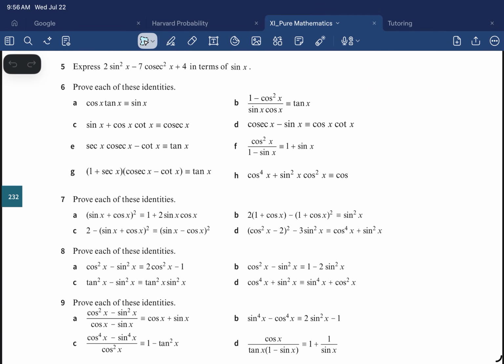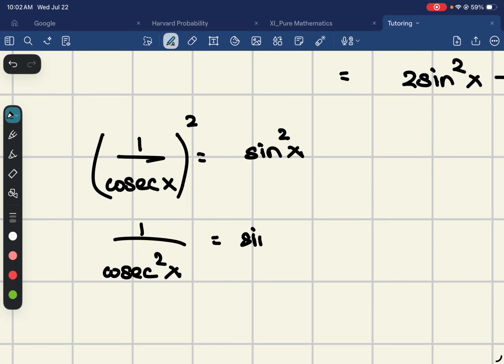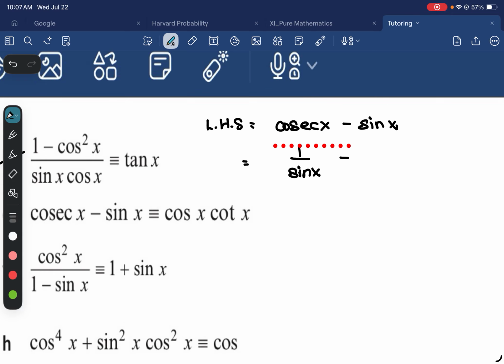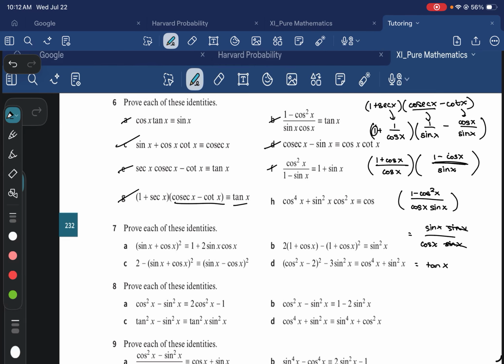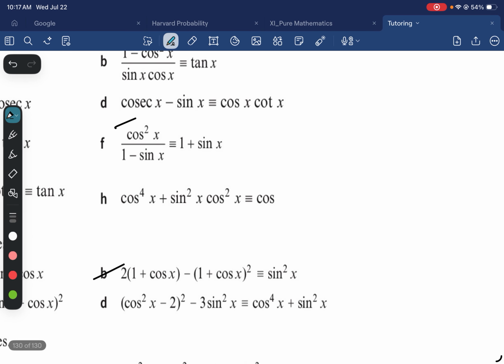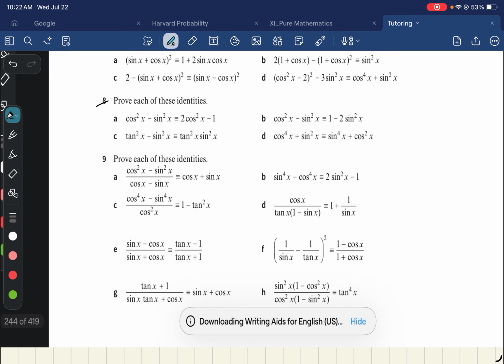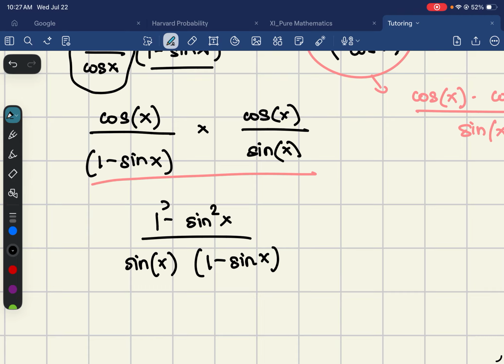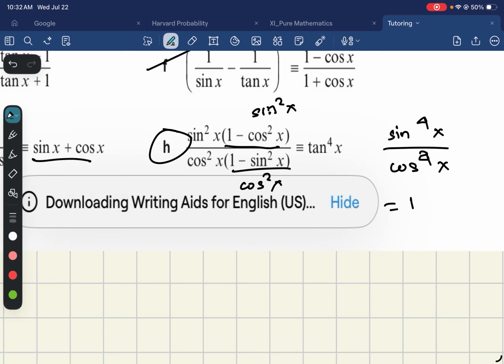8.7 Trigonometric Identities Part 1